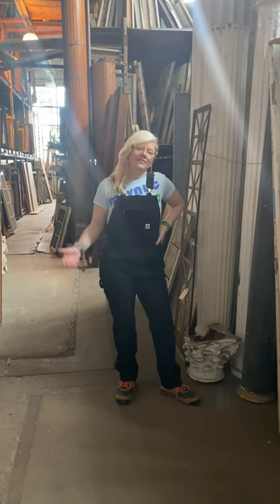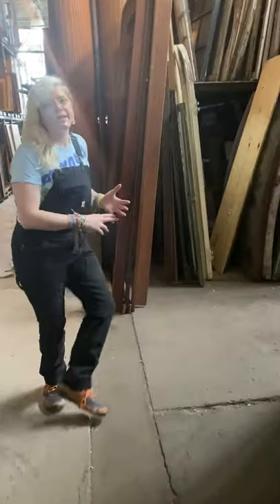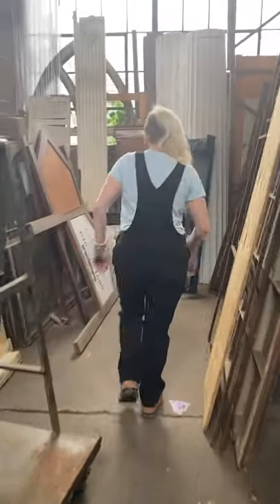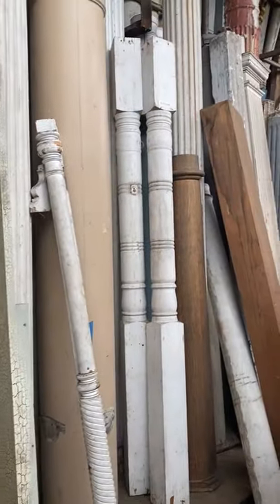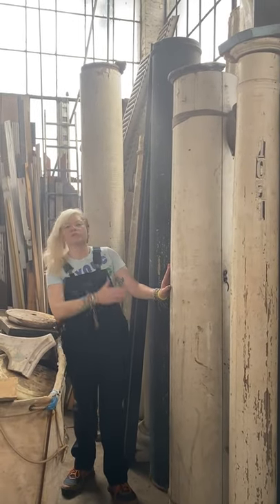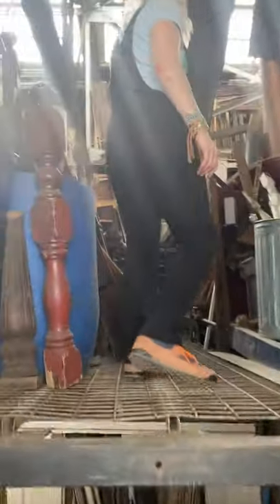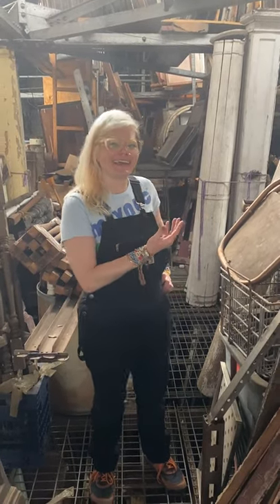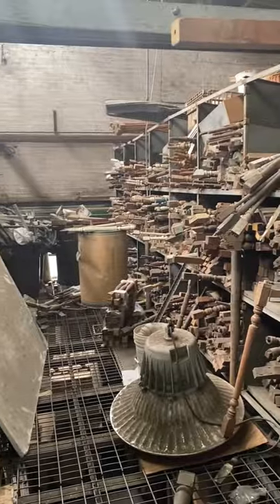Antique Wood Columns, Staircase Posts and Spindles at OGT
A unique journey through our massive stock of reclaimed wooden columns, staircase posts, and spindles. The majority of these items are not online.